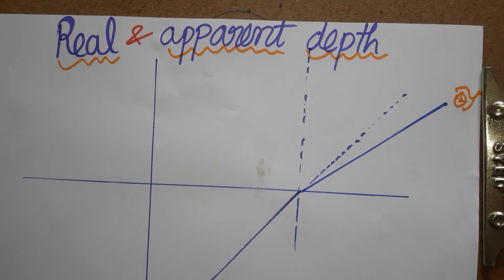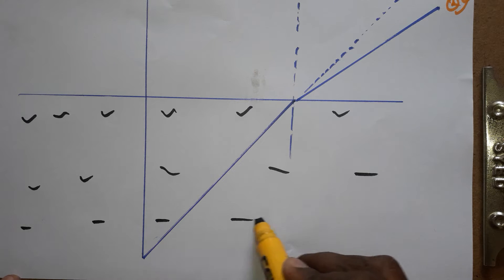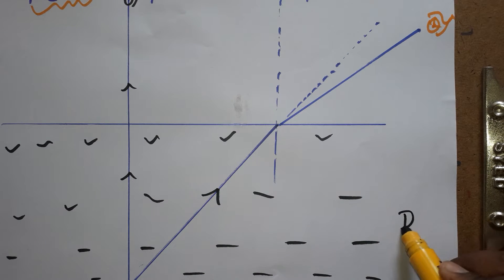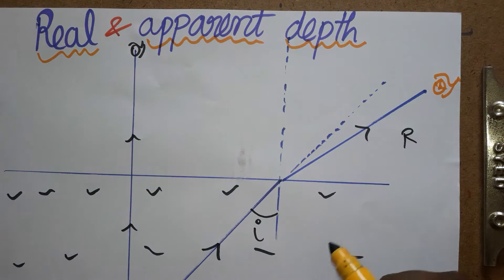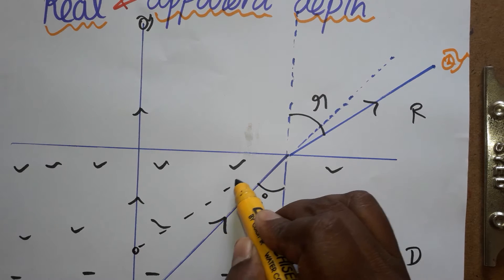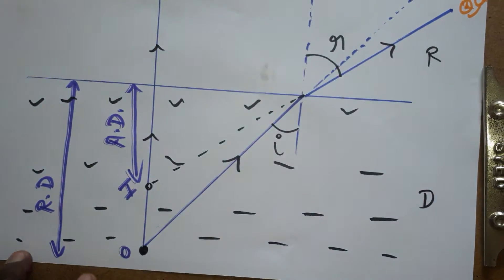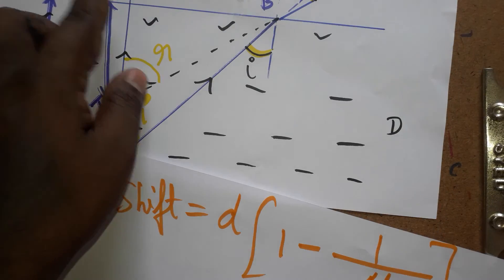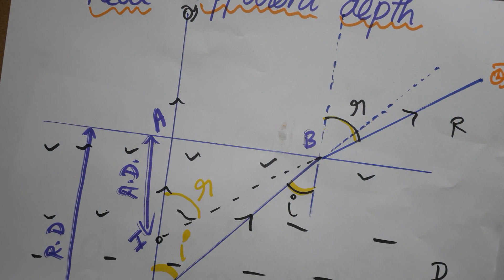real and apparent depth formula derivation